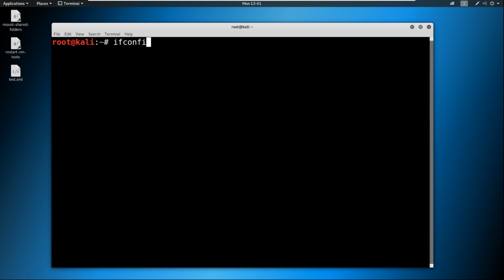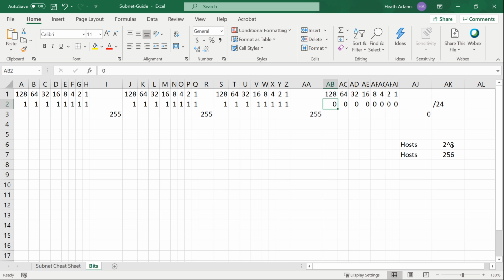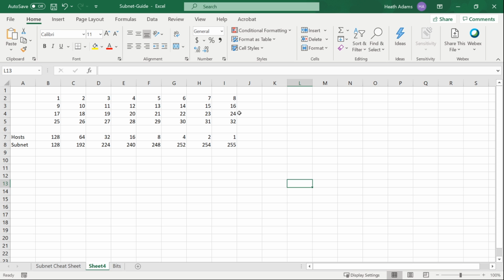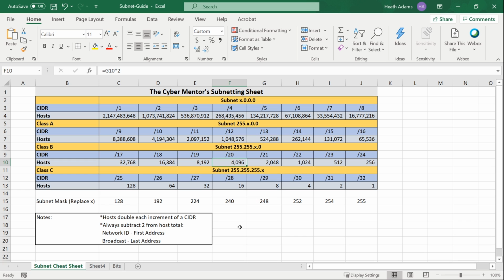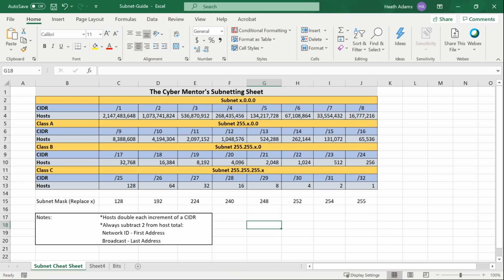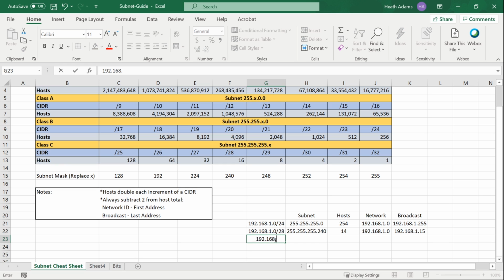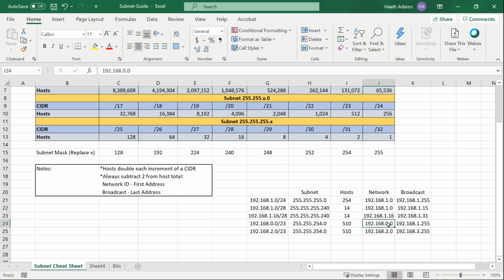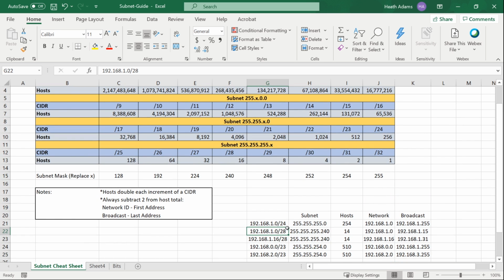Subnetting Made Easy